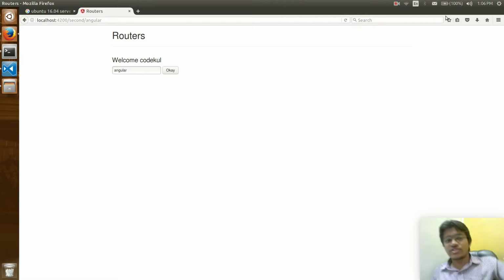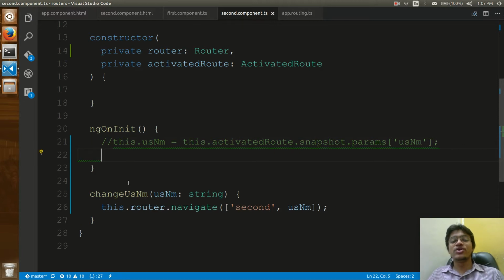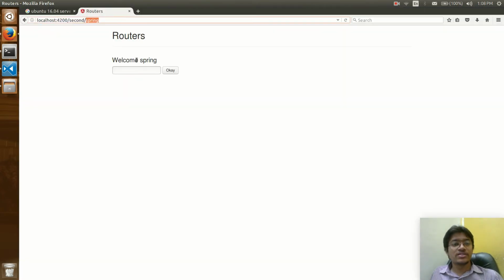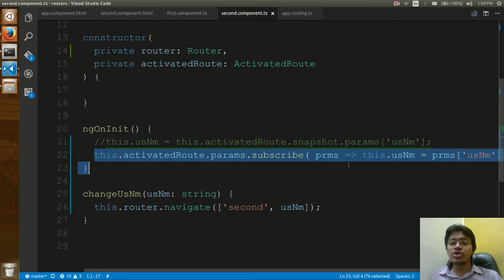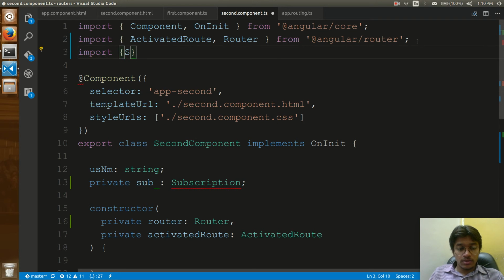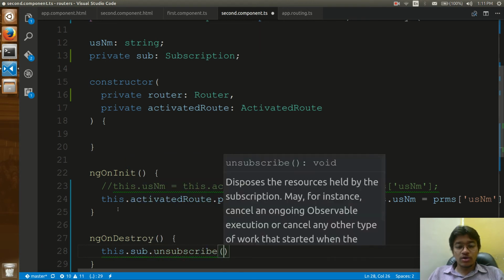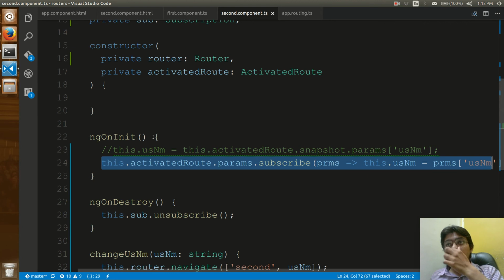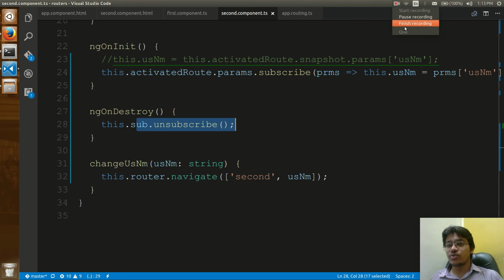Angular 6 Tutorial for Beginners - Router Route Variables Dynamic in Angular [Part 2]